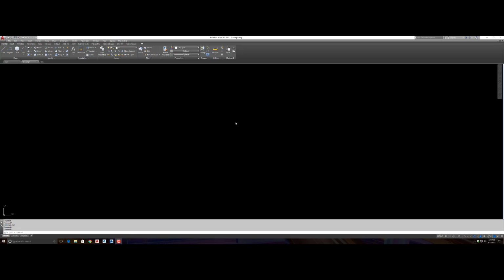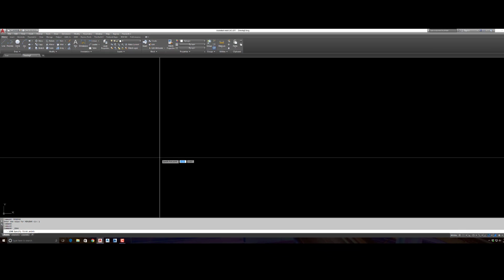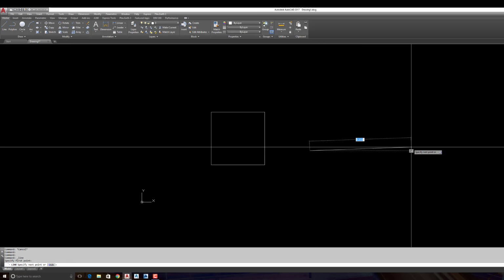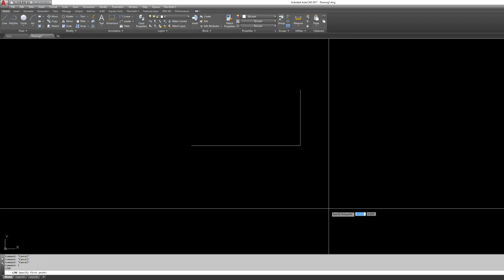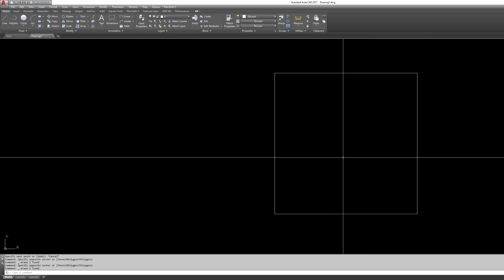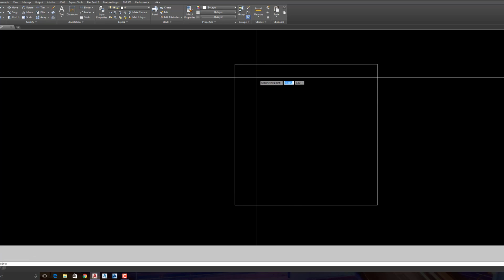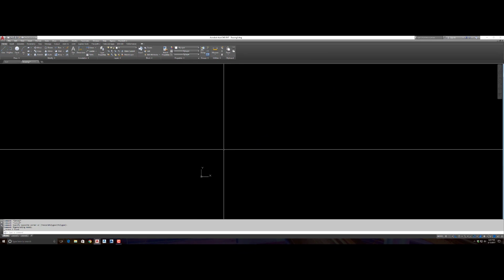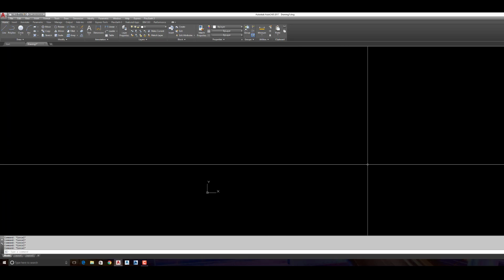AutoCAD Creating Lines in AutoCAD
Quick tutorial on drawing line within autocad